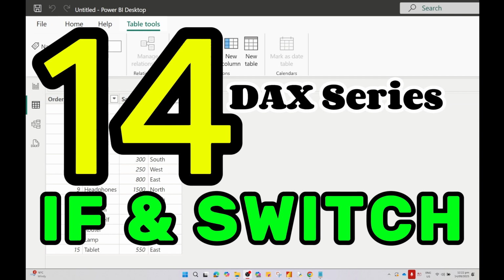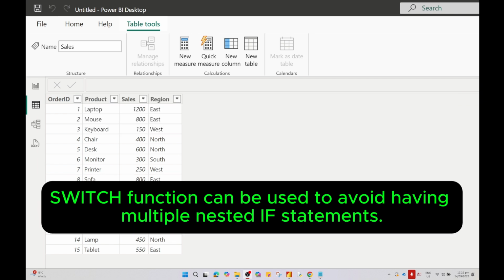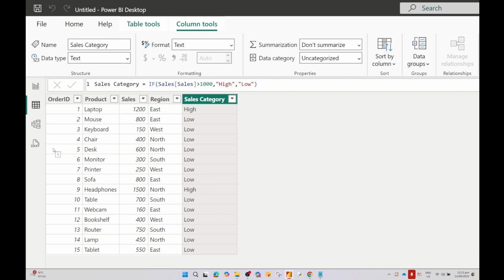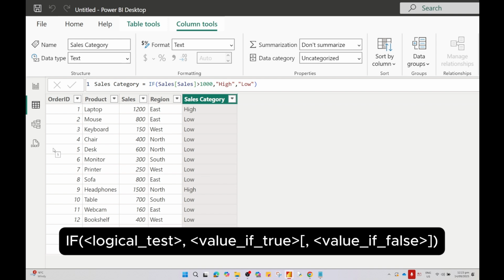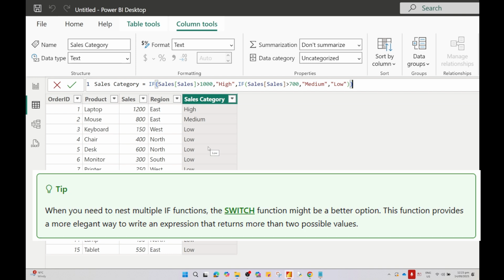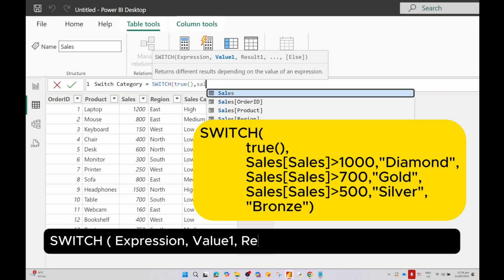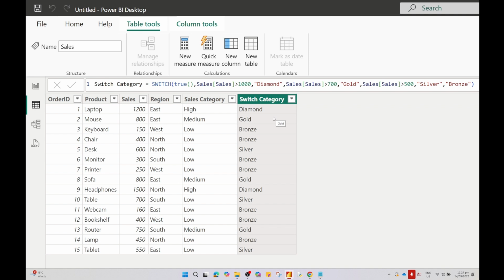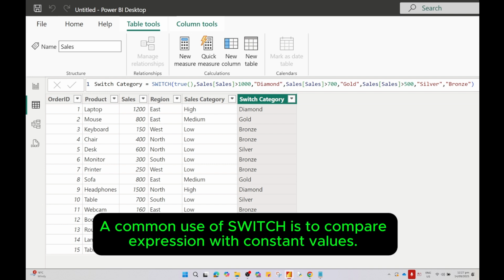Day 14 – IF and SWITCH in DAX | 15 Days DAX Challenge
Both are used to apply conditions, but SWITCH is cleaner when there are multiple conditions.
* Use IF for simple conditions
* Use SWITCH when you have multiple conditions, especially with ranges or fixed values

🔑 What you’ll learn in this series:
Day 6 – CountRows, Count
Day 7 – DIVIDE()
Day 11 – Time Intelligence Basics